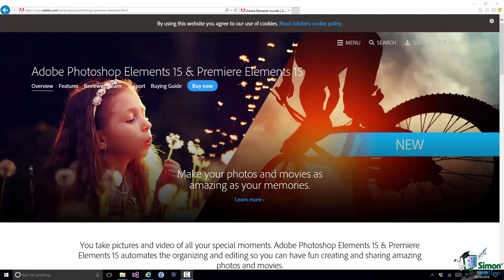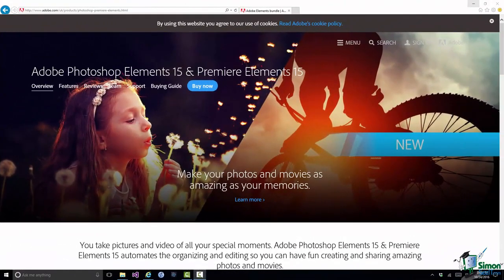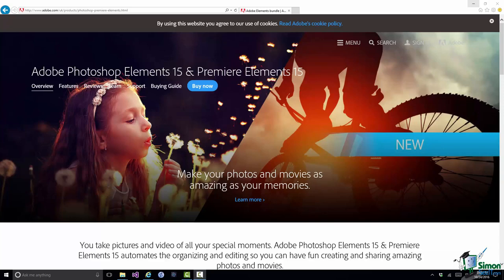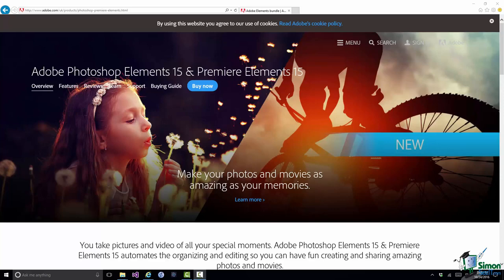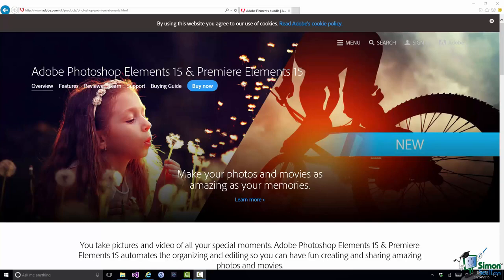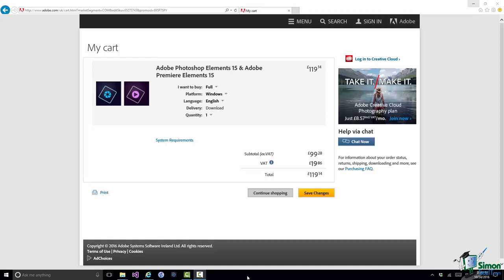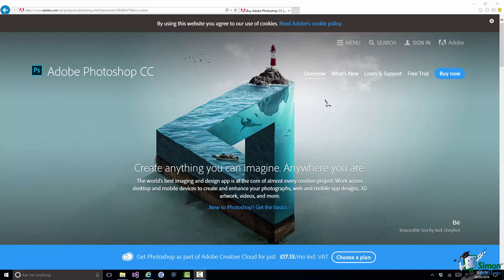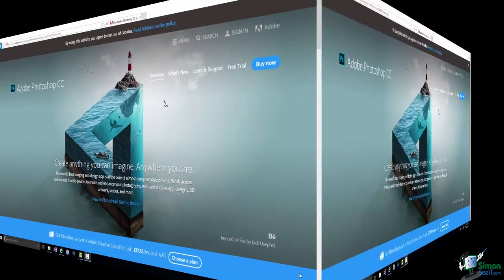Master Adobe Photoshop Elements 15 the Easy Way : Introduction to Photoshop Elements 15 Course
Master Adobe Photoshop Elements 15 the Easy Way
The Easiest, Most Convenient and Surefire Way to Master Adobe Photoshop Elements 15 With 14-Hours of Training Videos